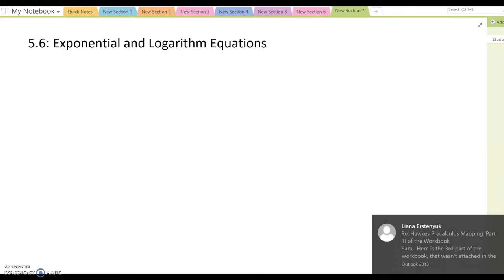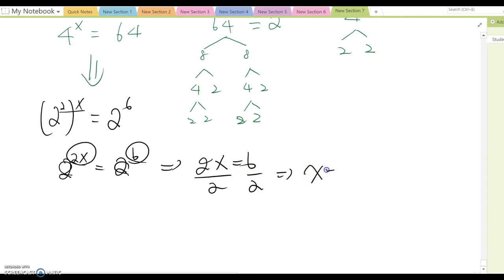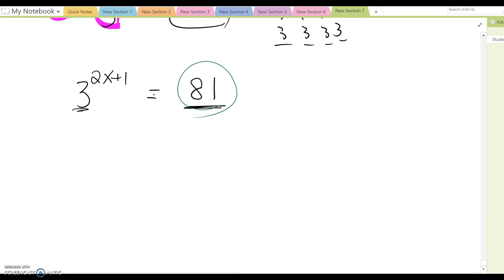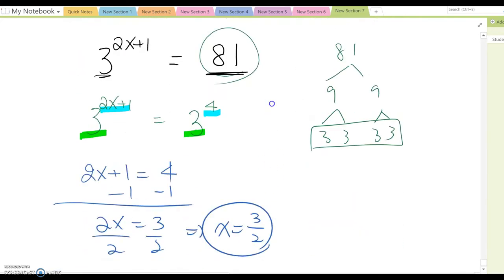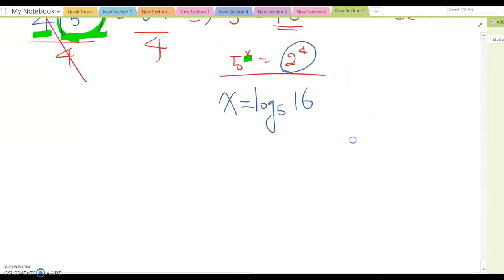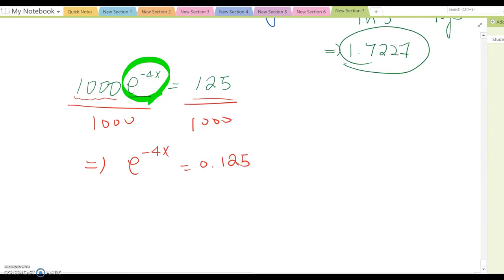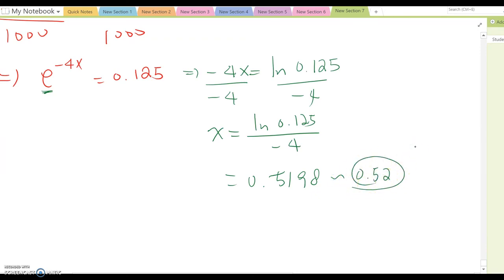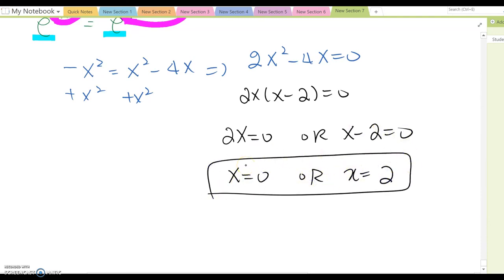5.6 Solving Exponential Equations